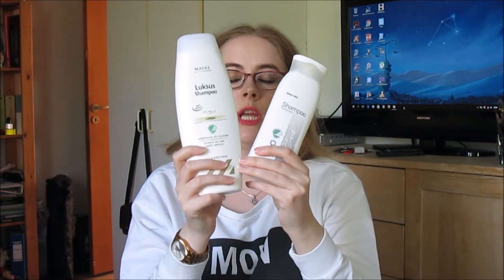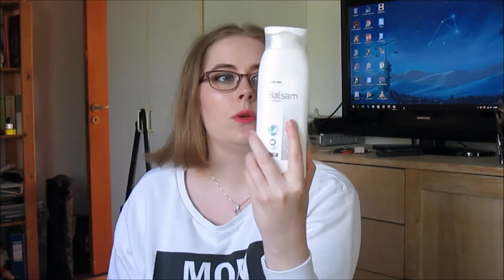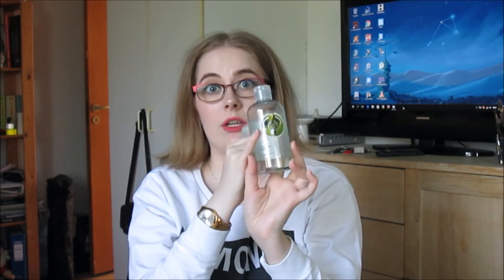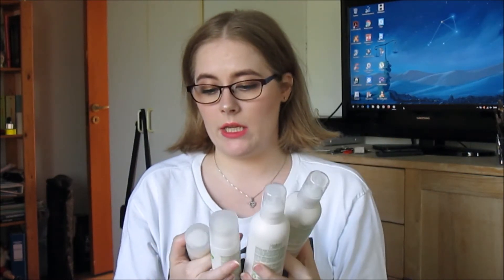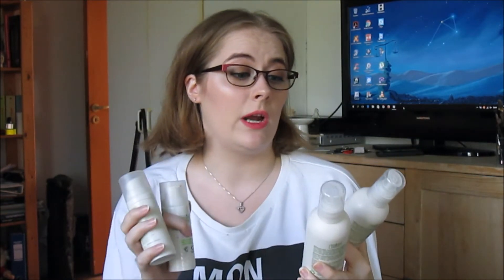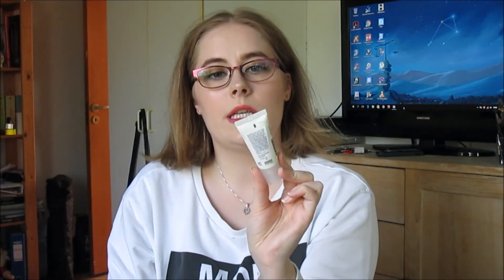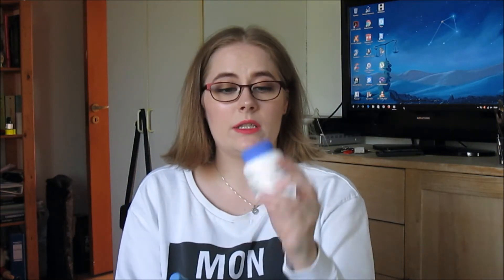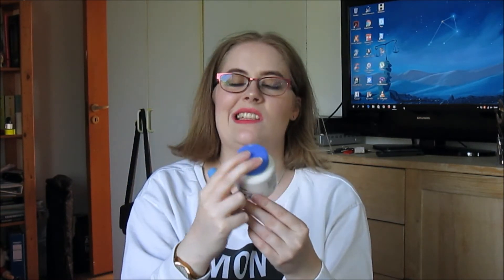Empties #10 GALORE! :O May 2017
Hi guys!
OMG! It's the mother-load of empties I've got for you today. They kept getting more and more, and now I got tired of watching that bag getting fuller and fuller. It screamed: DO THIS NOW!
Enjoy :D

"Coffee Shop Date (Instr. vers.)" by Martin Carlberg

I filmed this video using my Canon Powershot A2600 HD Camera

Request are welcome